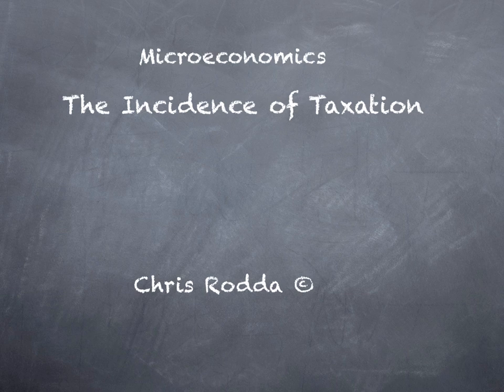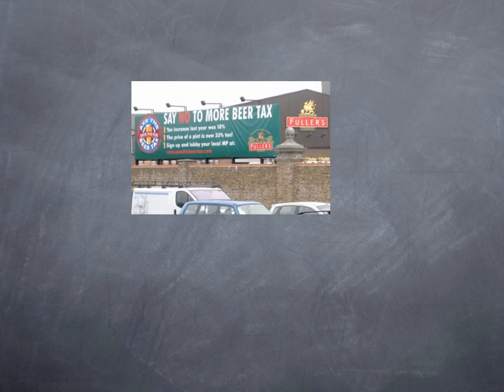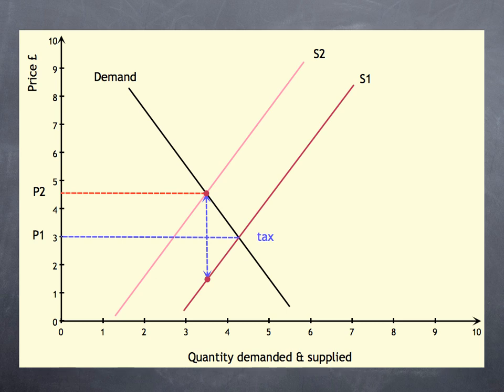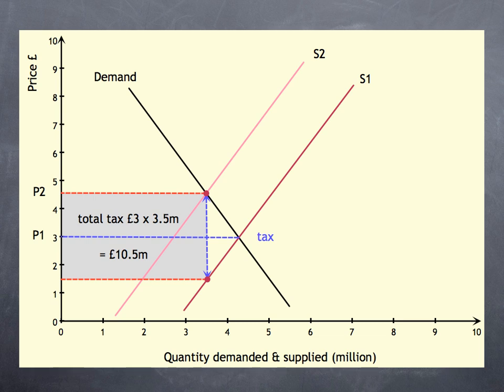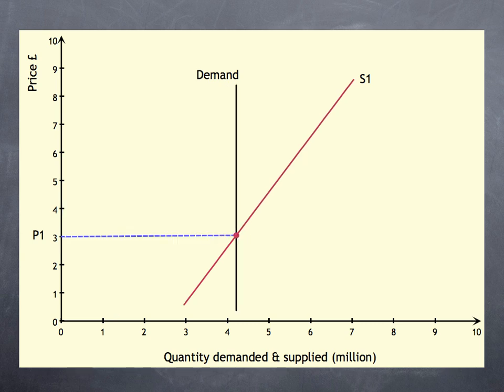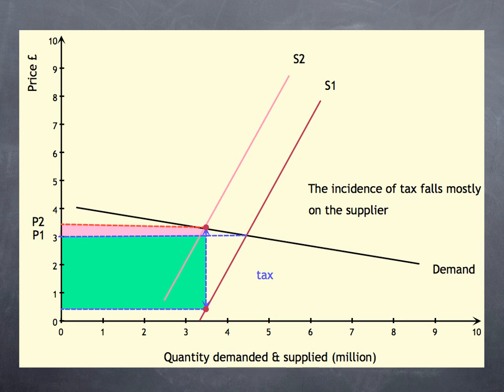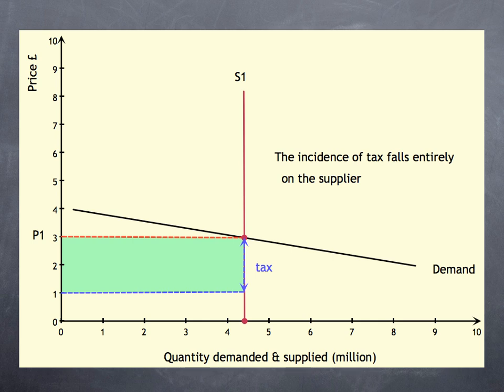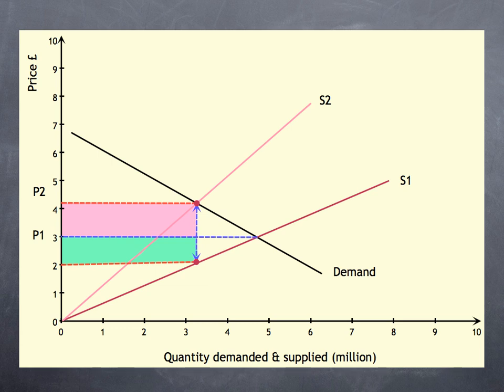incidence of tax.mov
This presentation shows the effect of a unit tax and how  the incidence of tax falls on suppliers and consumers for different elasticities.